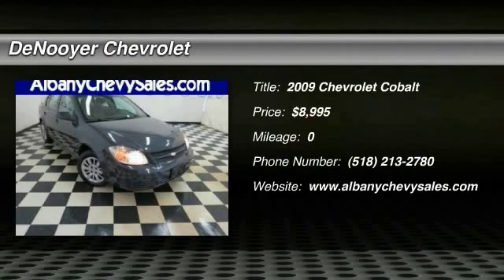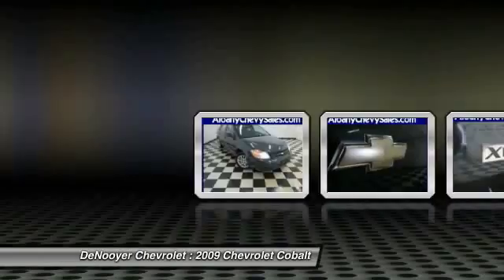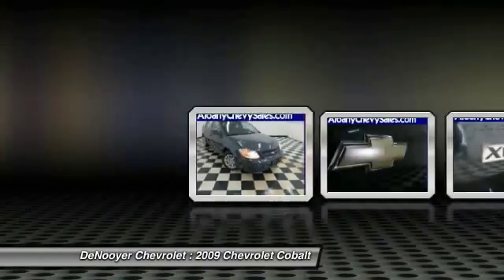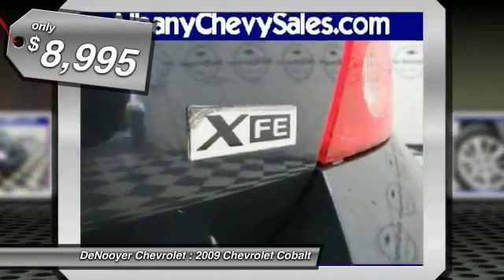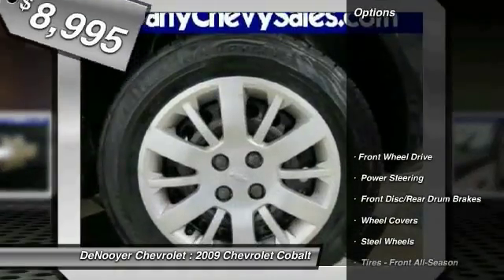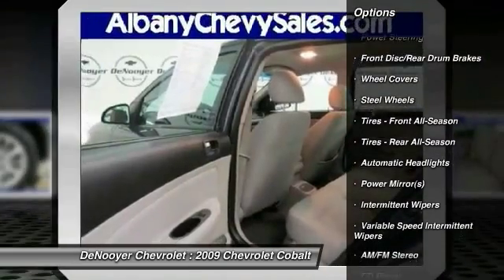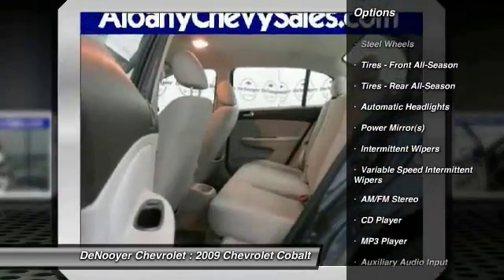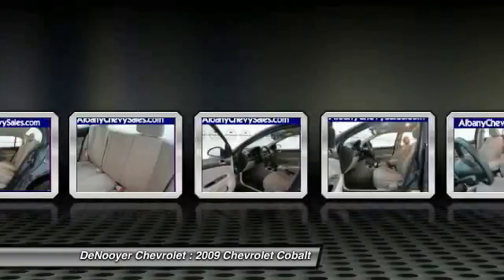2009 Chevrolet Cobalt Used Albany NY 12205 20467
2009 Chevrolet Cobalt LT w/1LT

DeNooyer Chevrolet
127 Wolf Road

Don't miss this 2009 Chevrolet Cobalt. It's equipped with Automatic transmission and features a  exterior. With 0 miles, You'll want to take this car home. Make a great choice today.